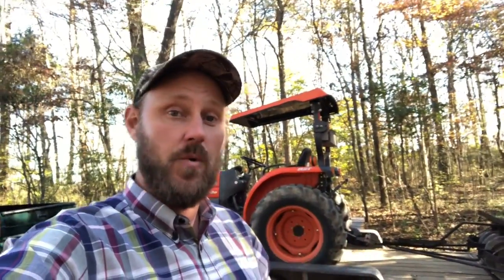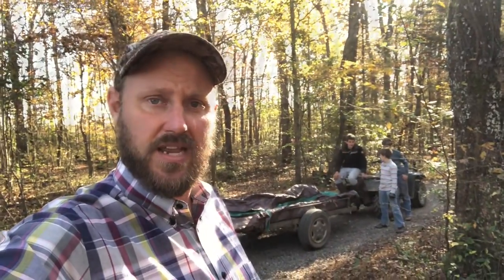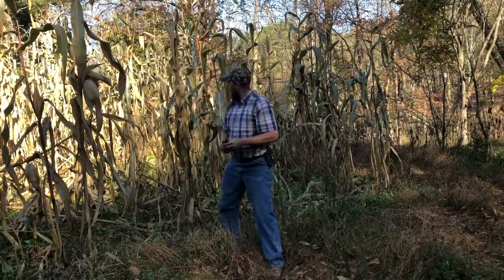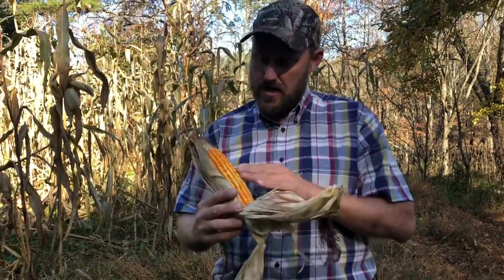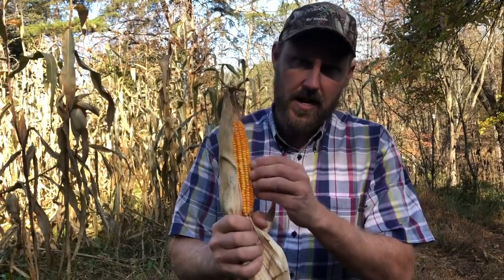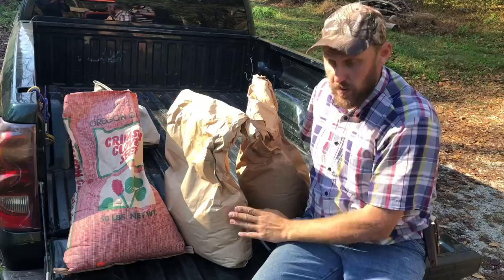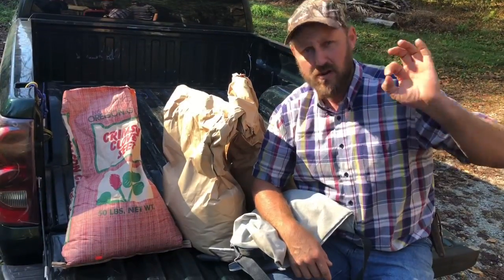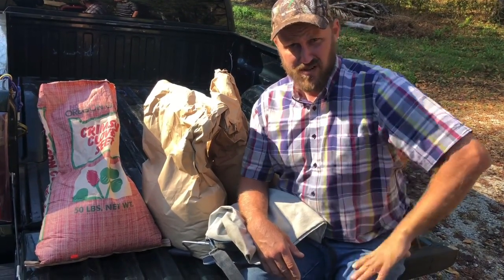New corn on the homestead! From Guatemala!!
This video is about open pollinated corn! We finally have some really good yellow corn on the homestead!!! 🌽  We couldn’t be happier with this great corn!